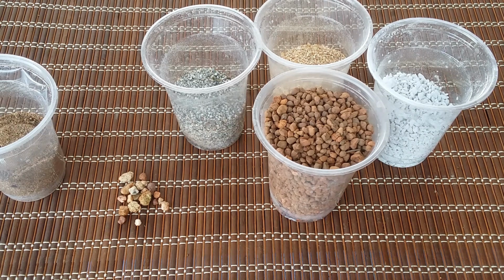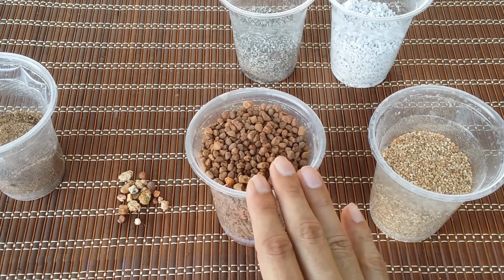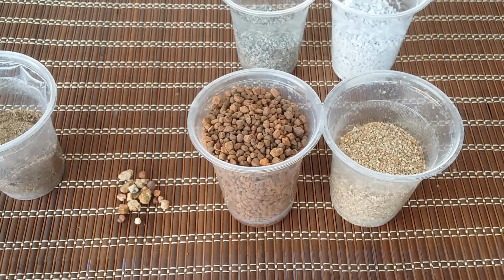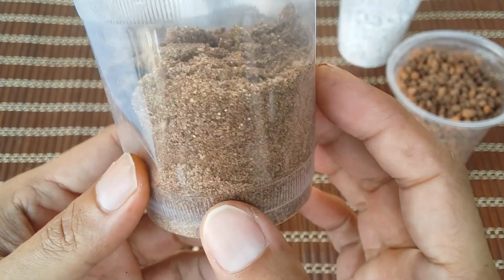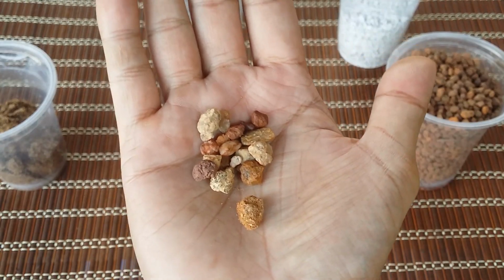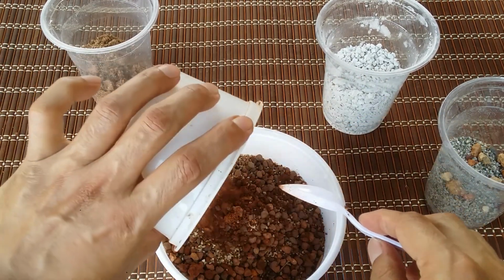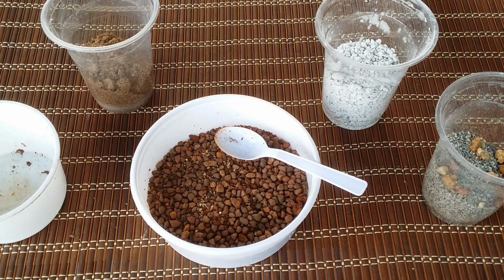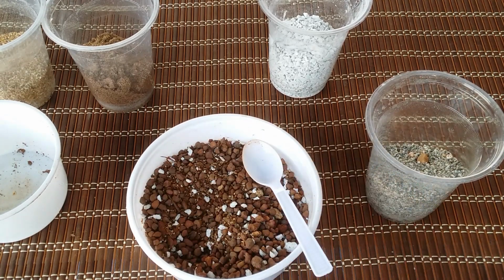|| SELECTION OF INGREDIENTS FOR SOIL MIX ||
WINTER DORMANT
 Seaweed from Amazon